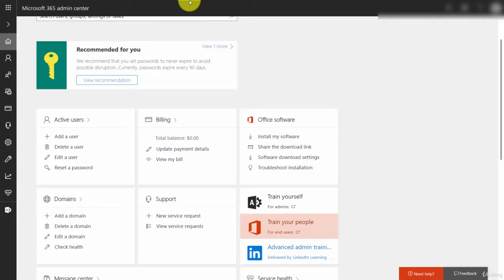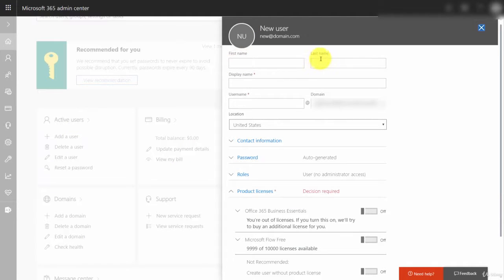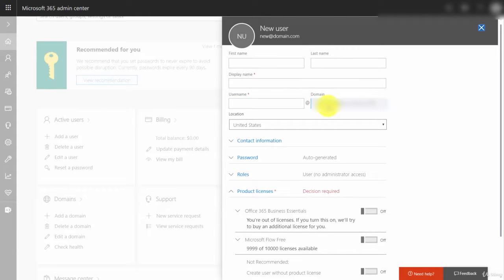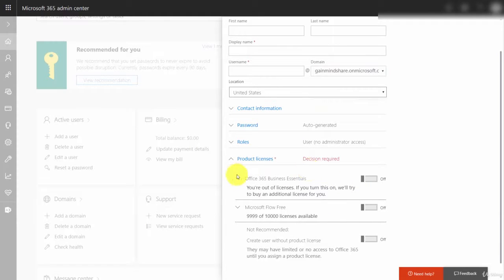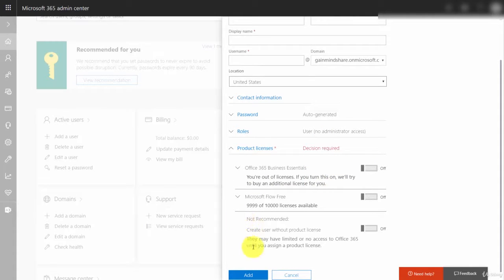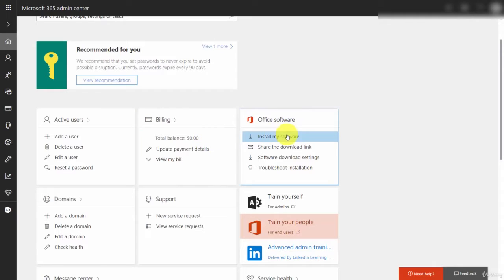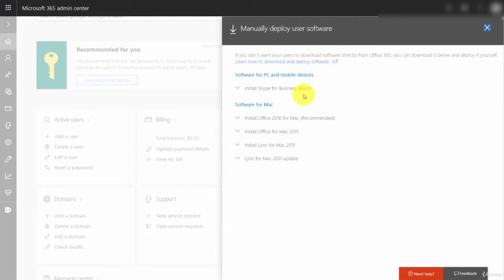#6 Purchase and Set Up O365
6  Purchase and Set Up O365